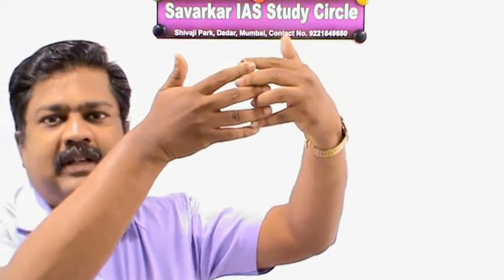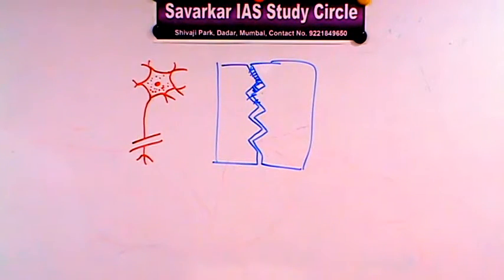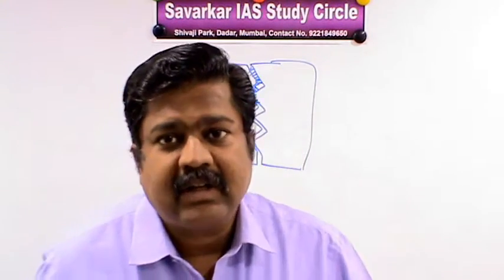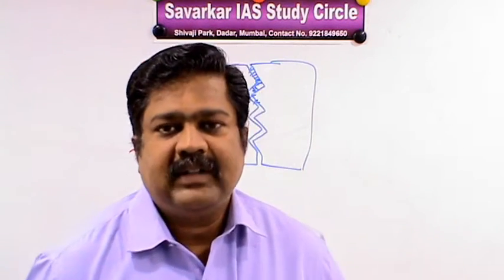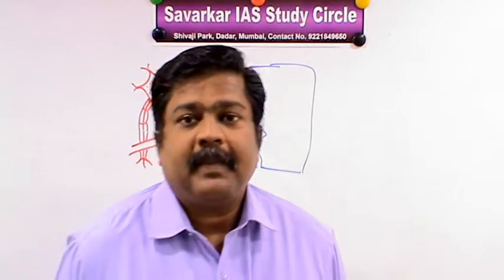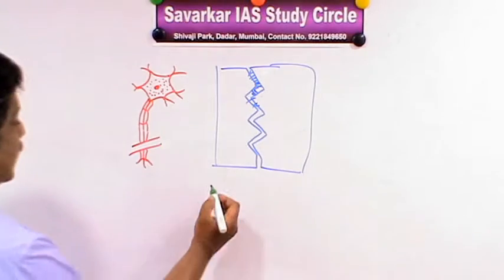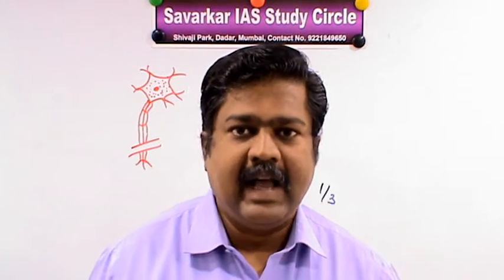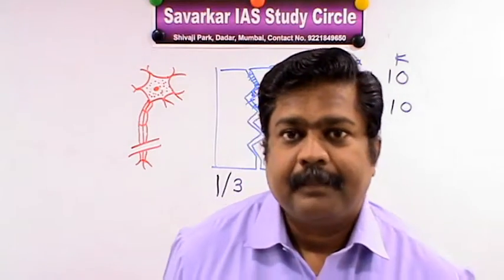Biology | Nervous system Part 1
UPSC / MPSC Civil Services Examination Free Online classes |GS| Science | Biology | Life Processes | Nervous system.
This free lecture is useful for those graduate/ college going or School going students from 8, 9, 10 th standard students, who are preparing for UPSC Civil services exams like IAS, IPS, IFS, Defence services examinations like CDS that is AFA, NA, IMA and OTA, National defence academy entrance test that is NDA, on-line or with free education via virtual classes.
Nervous system, Neuron, Protection for brain Etc topics  are discussed in this lecture.

This lecture is delivered by Prof. Mahesh Kulkarni who is in-charge of Savarkar IAS Study circle, Swatantryaveer Savarkar Rashtriya Smarak, Swatantryaveer Savarkar Marg, Chhatrapati Shivaji Maharaj Park, Dadar West , Mumbai 400 028.